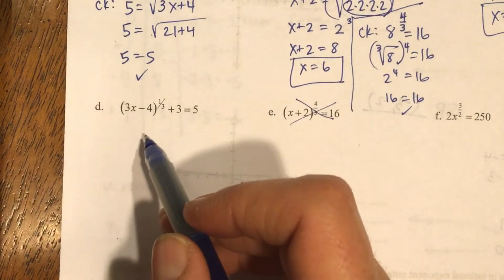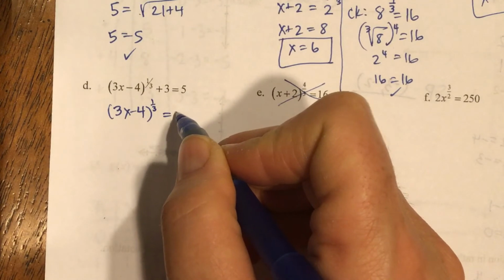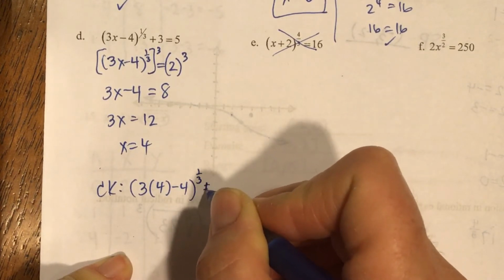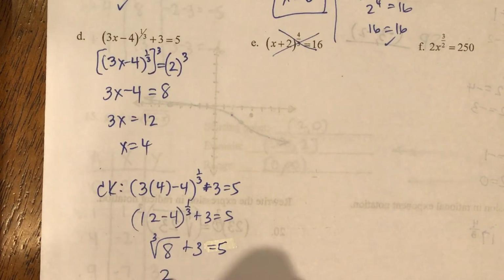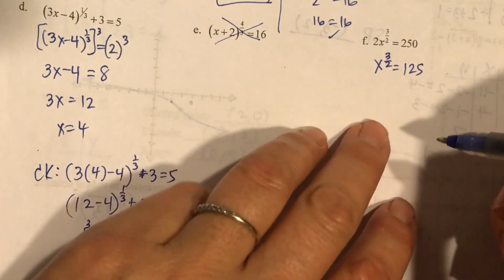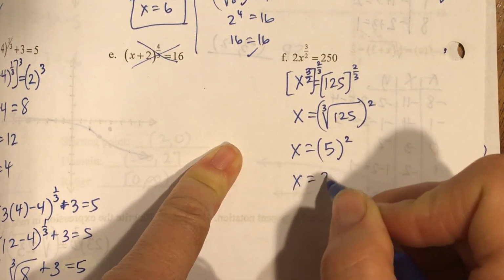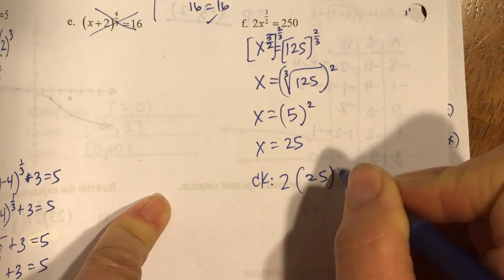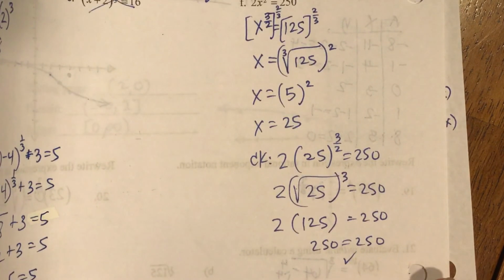Mod 5 Review Page 6